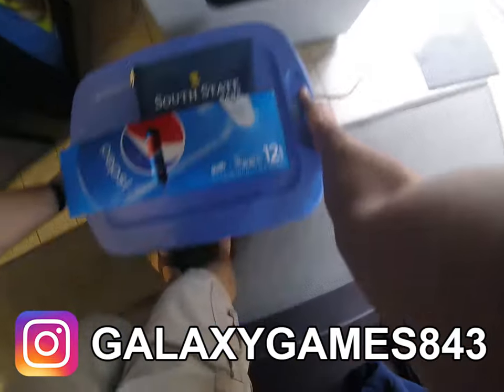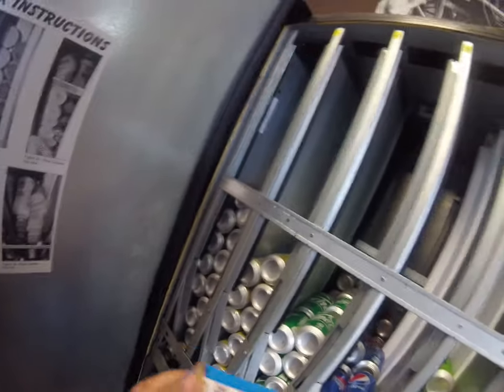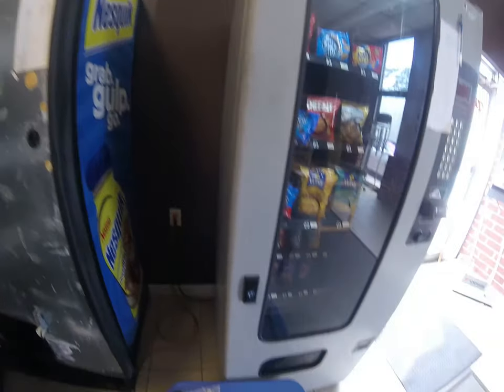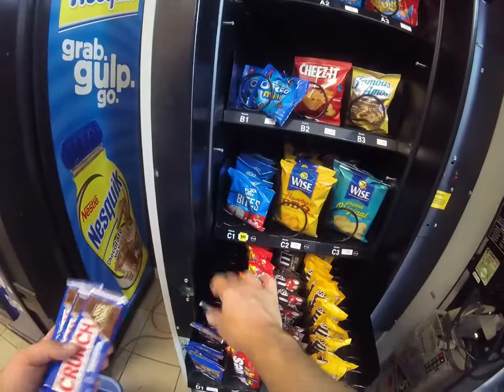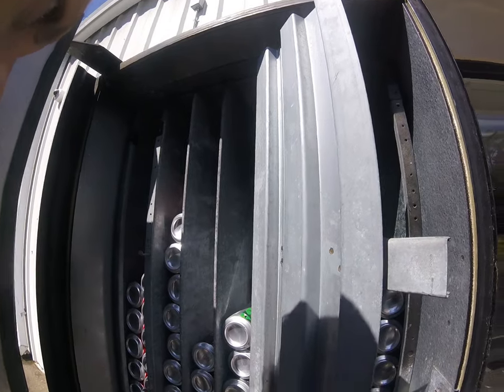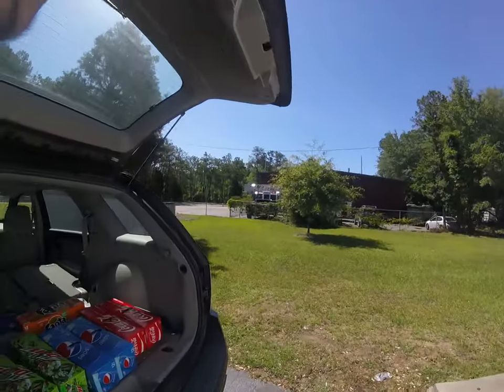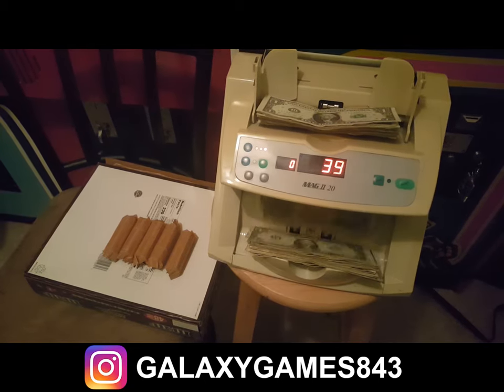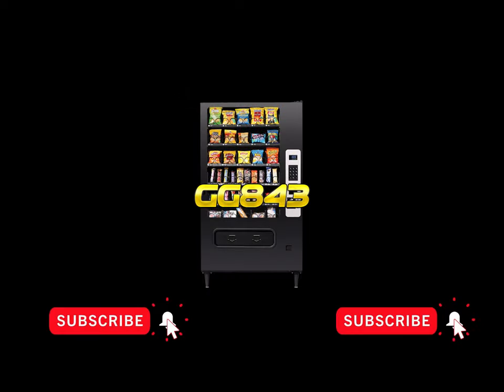Collecting Money From My Vending Business and Balancing a Full Time Job!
In this video, we visit two of our vending locations to collect money! This week we are also focusing on how to run a vending business while working a full-time job! How many of you out there run your vending business and also work a full-time job? It can be challenging to find a balance.